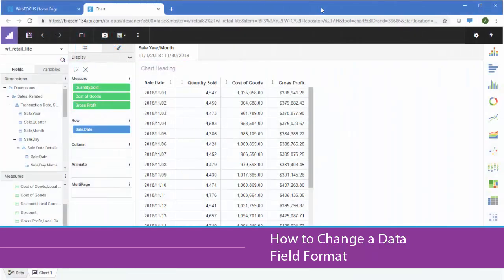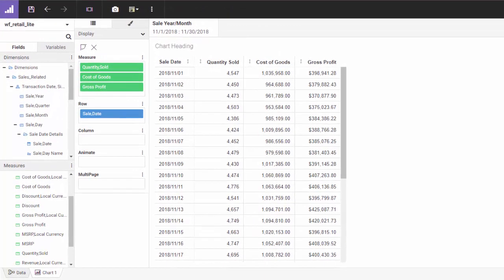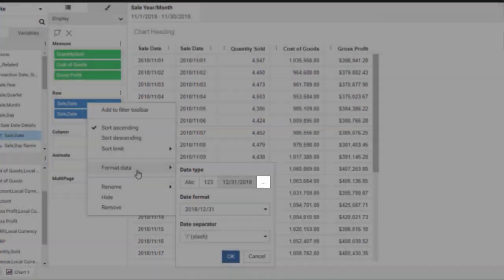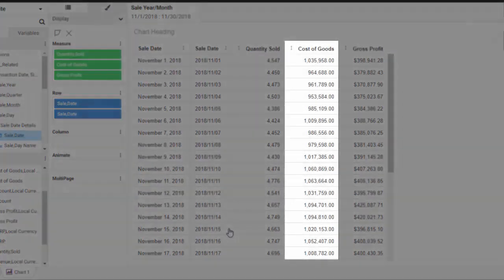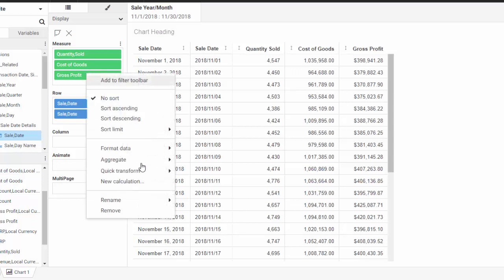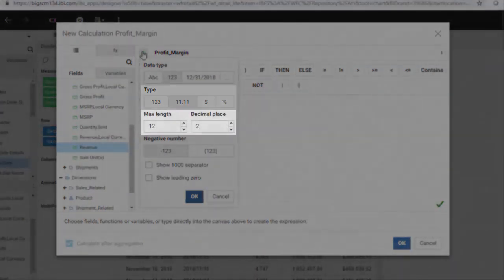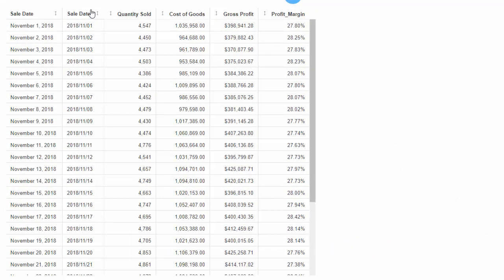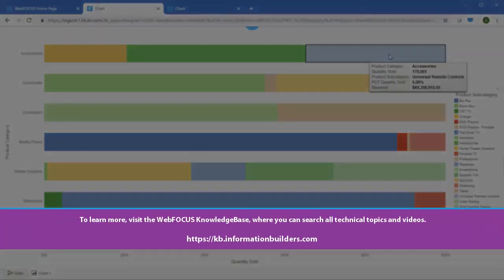How to Change a Data Field Format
Learn how to change the data format for a field to modify how the values are displayed.